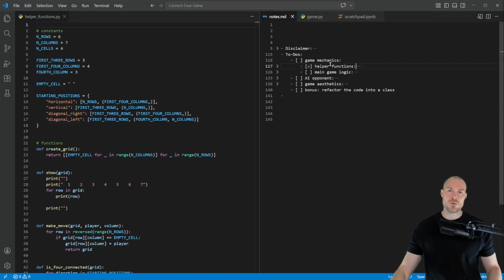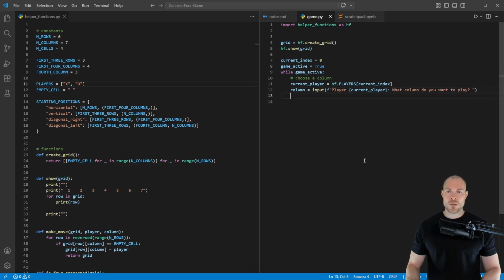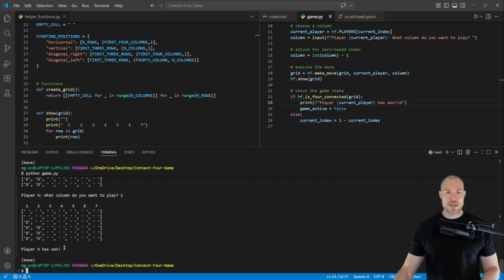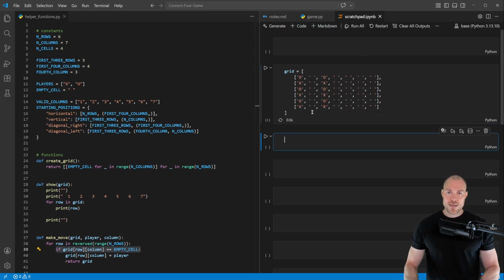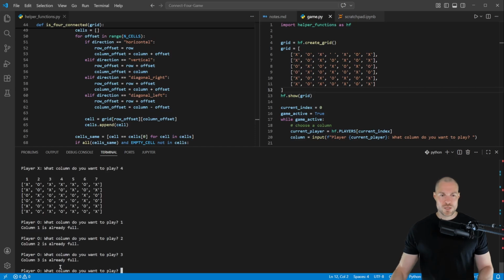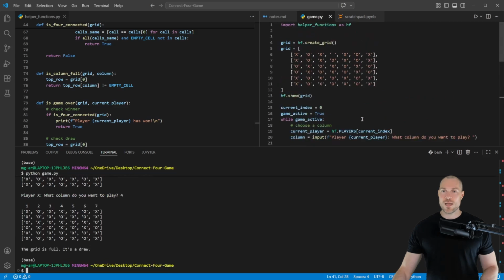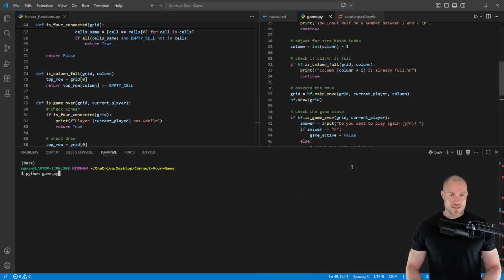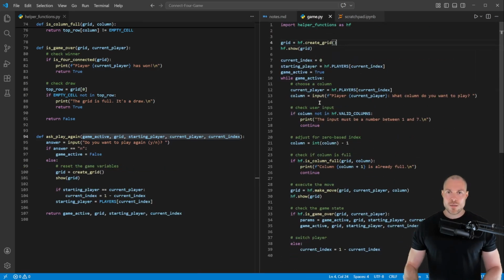Python Beginner Project - Creating a Connect Four Game p.3: Game Logic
In this series, we will create a command-line based Connect Four game in Python. And in this video, we are going to create the main game logic. Furthermore, we will validate the player input, create a check if a column is already full, create a check for a draw and create a function that asks the player if he/she wants to play again.

Timestamps:
0:00 - Intro
0:08 - Basics
7:35 - Input validation
9:50 - Check if column is already full
14:02 - Check for a draw
18:41 - Ask to play again